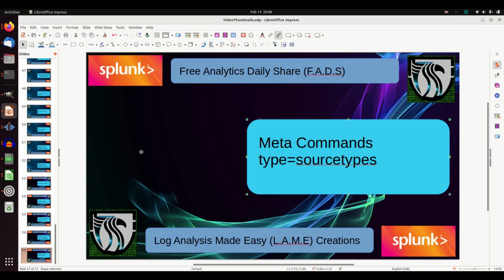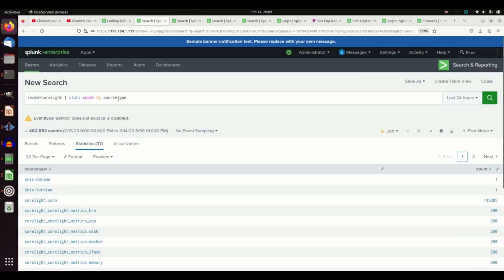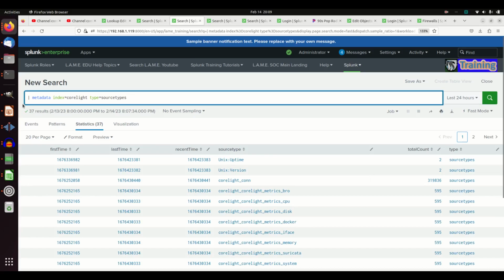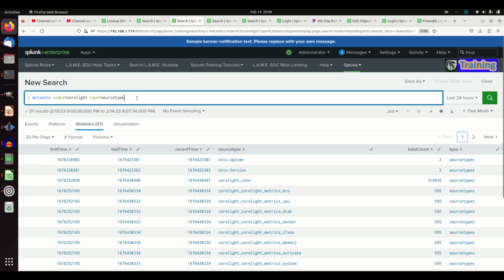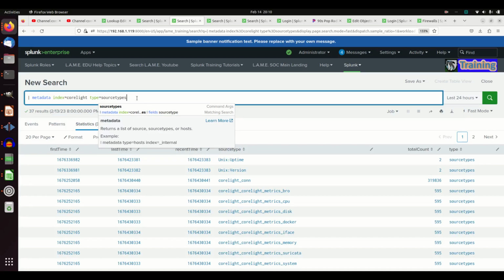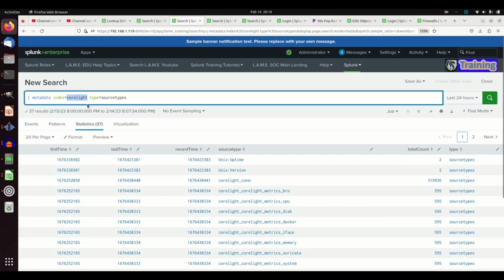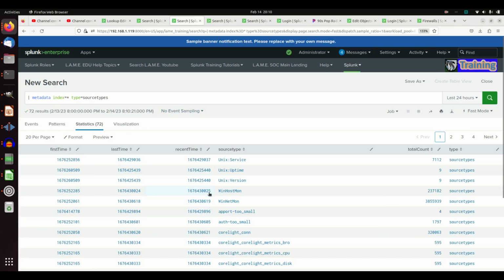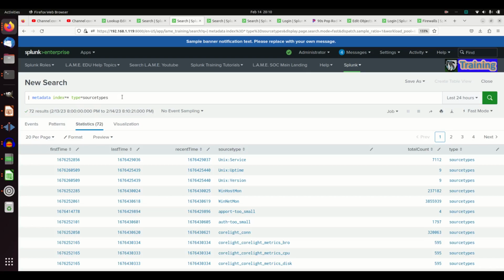Splunk Simplified - Free Analytic Daily Share | metadata type=sourcetypes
We are going to start rolling out a Free Analytic Daily Share (F.A.D.S).  We will be adding a video the the playlist each day with an analytic that will help you navigate Splunk better, use data models, or search for something from popular Splunk logs.

This videos analytic is below and shows how to pull back all sourcetypes or sourcetypes related to an index.

| metadata index=corelight type=sourcetypes